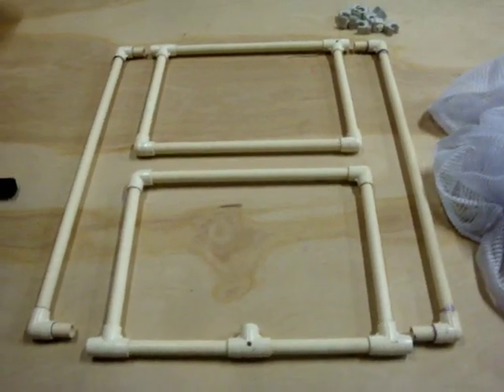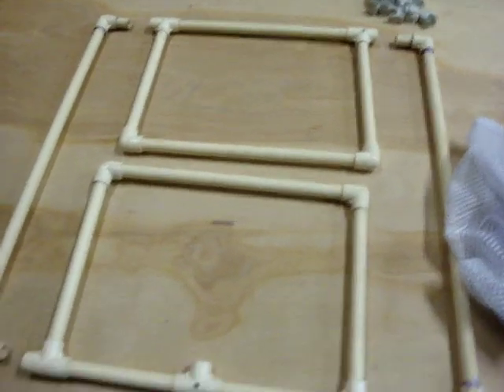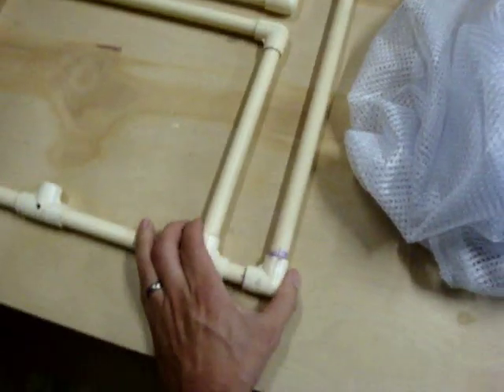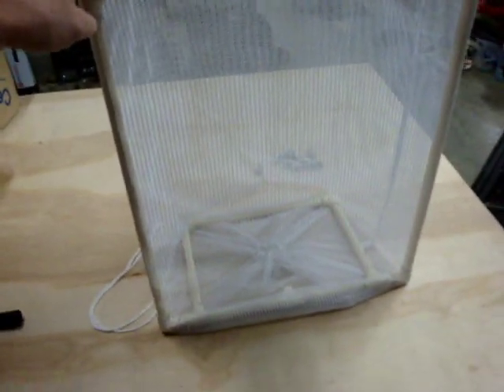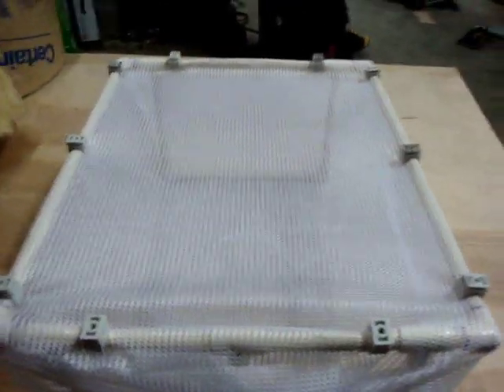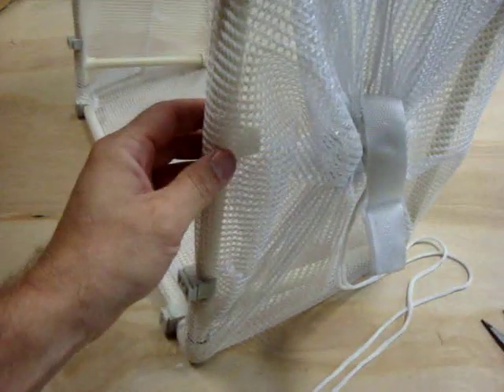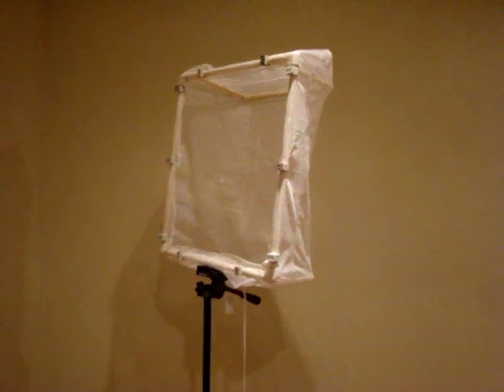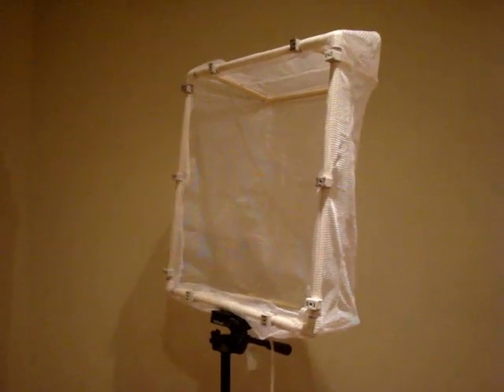Making a Brass Catcher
I made this brass catcher out of 1/2" CPVC pipe, mounting clamps for PEX tubing, and a mesh laundry bag.  I had all the material except the laundry bag, and it only cost $2.

The brass Catcher folds flat when done.  I can be used on tripod or a table top.  The dimensions are 18" X 20".